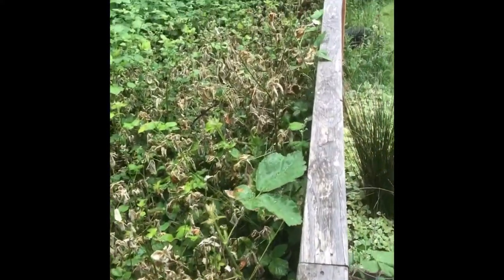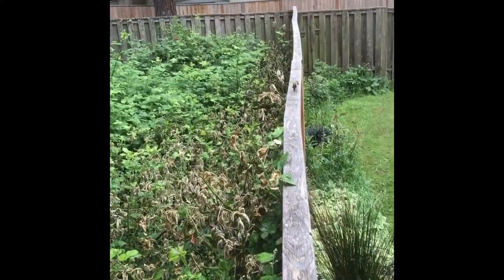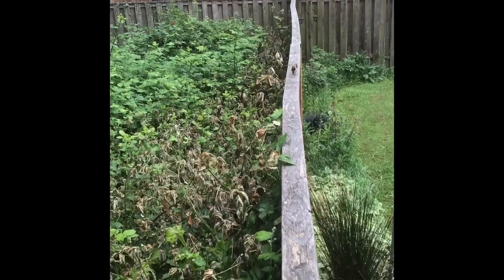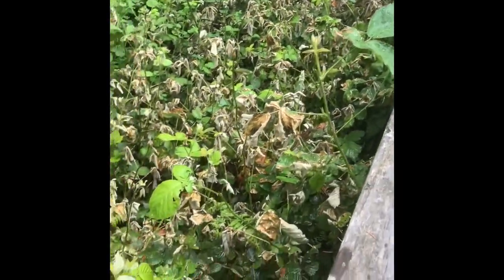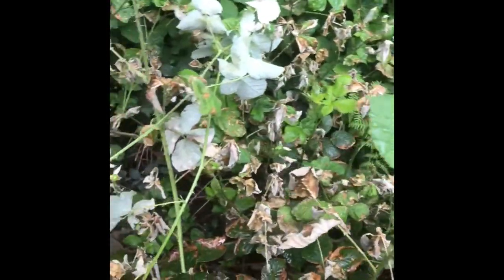How to kill Blackberry vines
I'll be showing how I was able to kill Blackberry vines from growing through my fence.